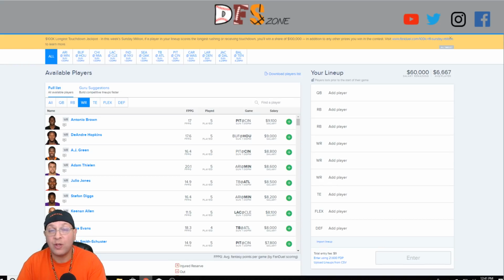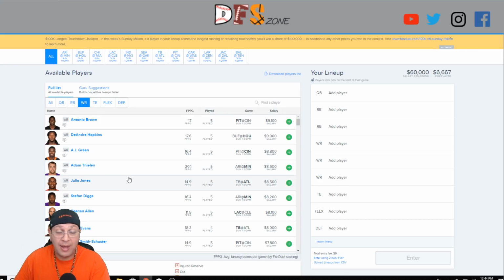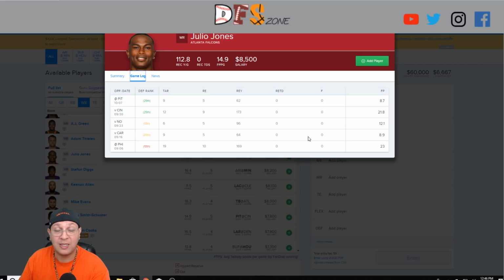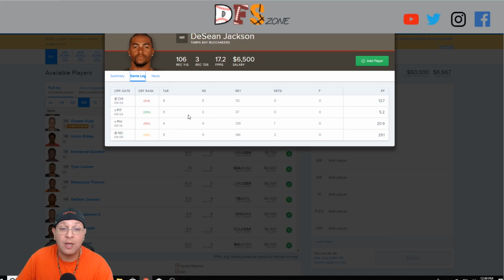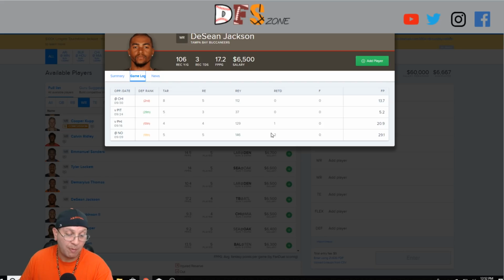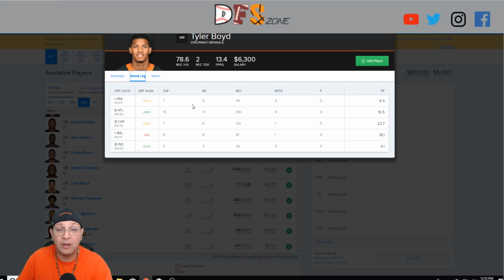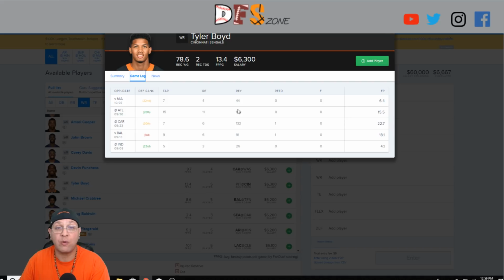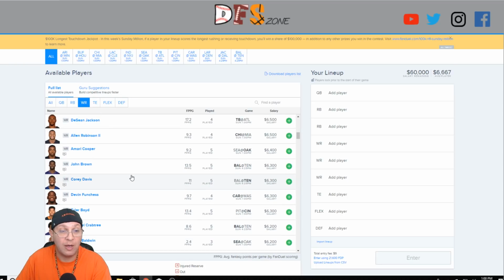NFL Week 6 Top WR Picks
NFL Week 6 Top WR Picks .  Fanduel Picks, Draftkings picks Fanduel wr picks and Draftkings wr picks.

DFS Lineup advice, Strategies tips and more.

Join our Free Chat Group..Become a DFS Zoner Join the Fam..
Remember I can check to see if you are a subscriber.

Get your daily advice strategies and insight before you lock in your lineups here at DFS Zone.

NFL Fanduel & Draftkings Lineup advice , Analysis and Strategies.

Drop a like much appreciated

Can hit me up on